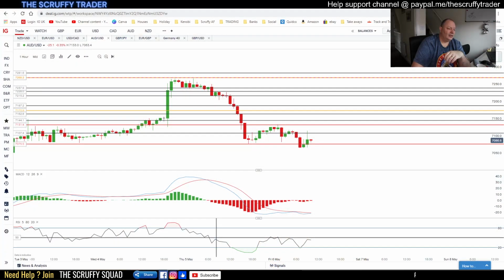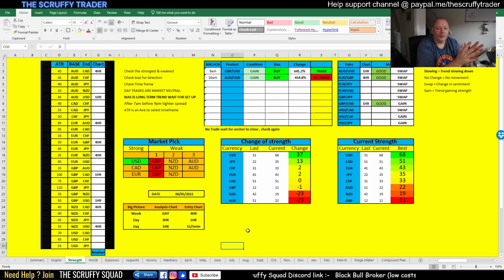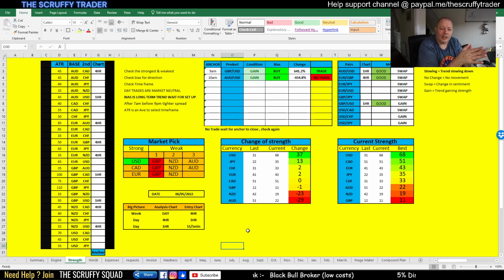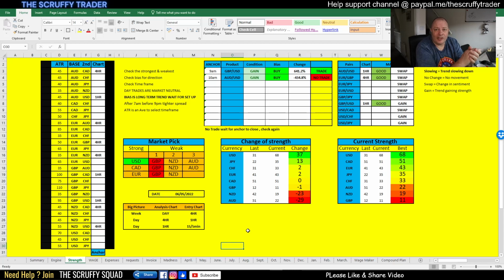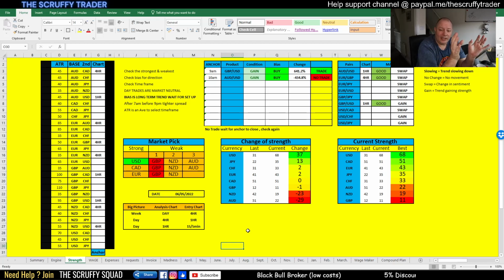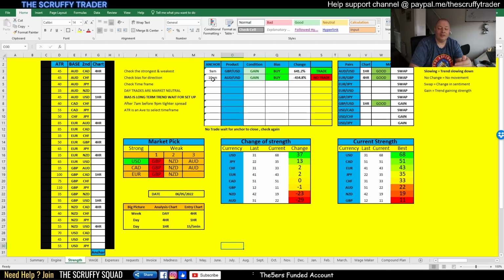FOREX TRADE BIAS USING ANCHOR CHARTS & FOREX STRENGTH